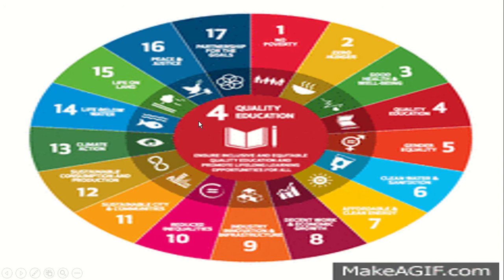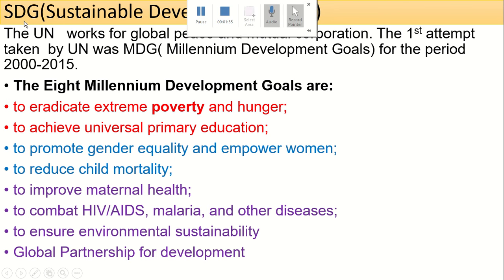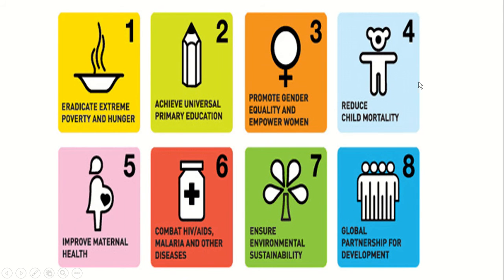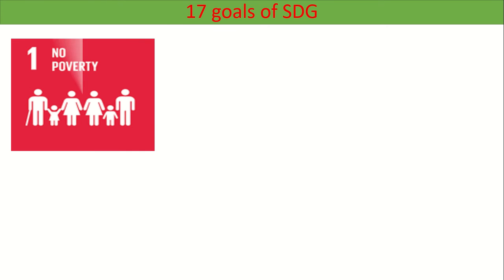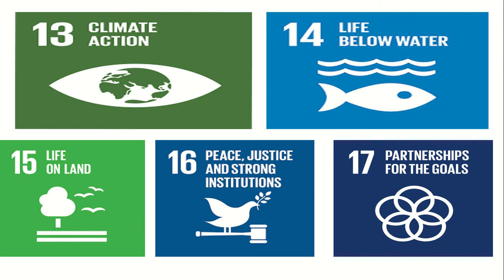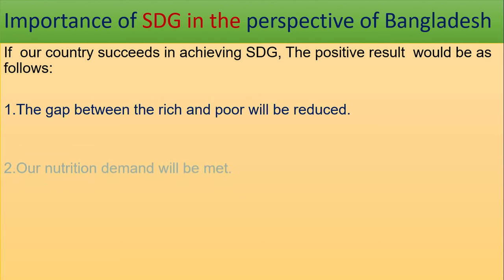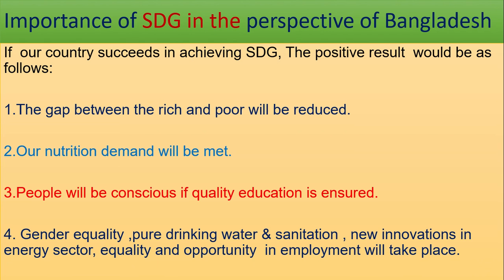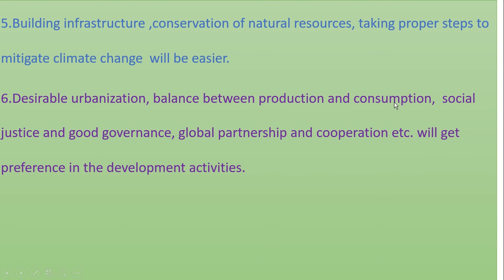ECONOMICS CLASS OF STD 8 Chapter-14 Lecture-1